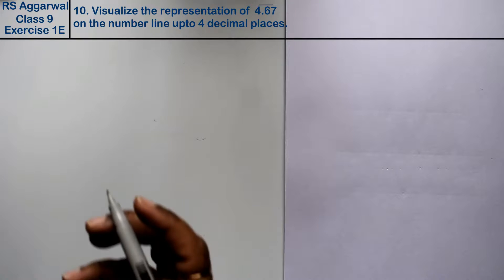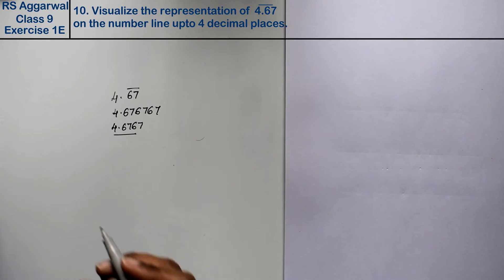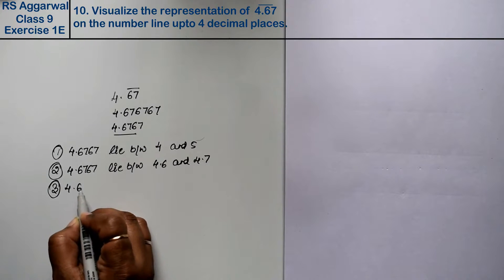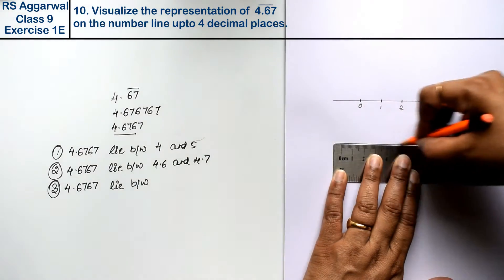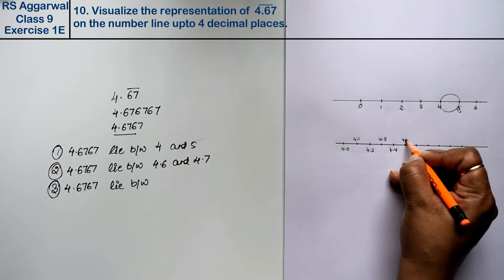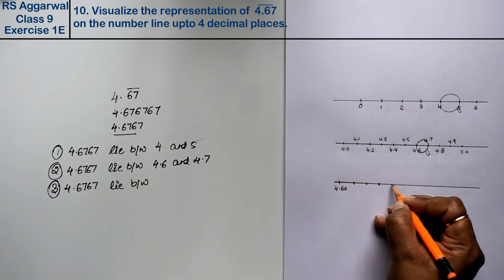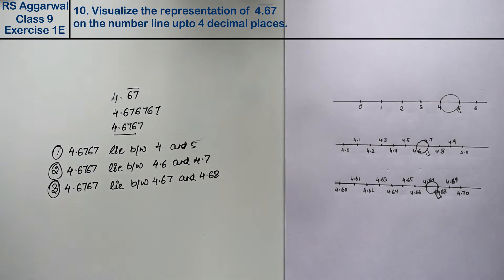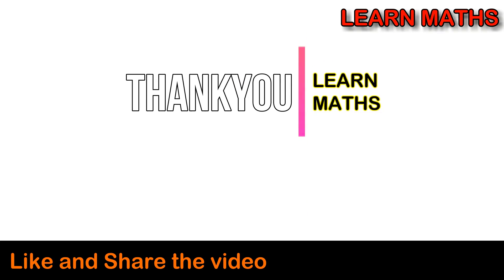Number Systems | Class 9 Exercise 1E Question 10 | RS Aggarwal | Learn Maths